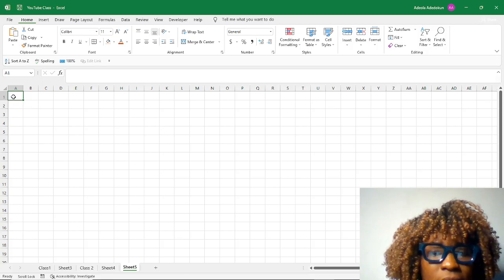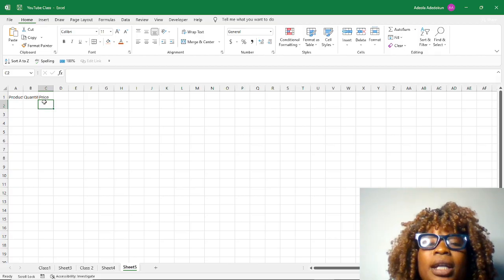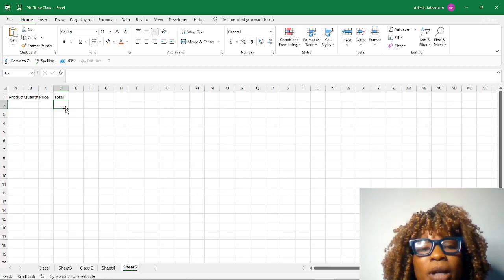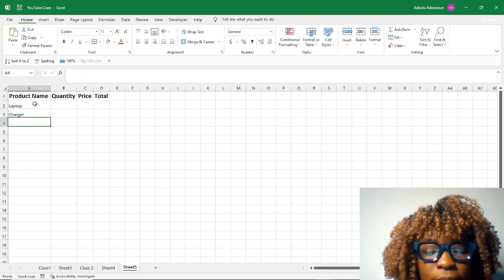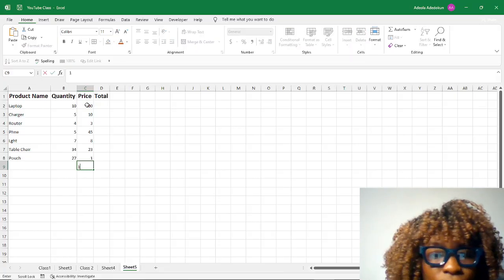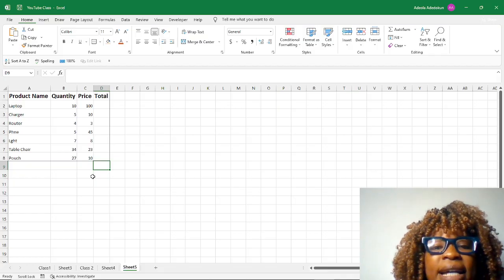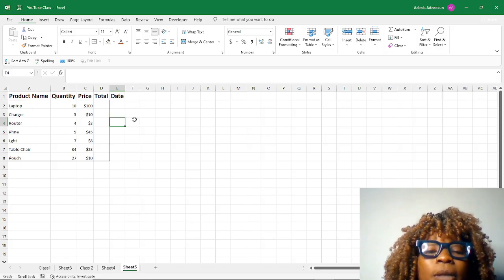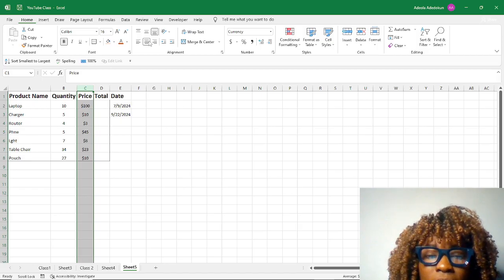ABC of Excel Pt 6: Master Basic Data Entry Formatting in Minutes!!!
In this video, we will be learning the fundamental sof entering and fromatting data in Excel. From quick tips for orgaizing your data to making it visually appealing and easy to read, this tutorial will euip you with the skills to work smarter in Excel. Whetehr you're a beginner or needa refresher, this is the perfect guide to get you started.